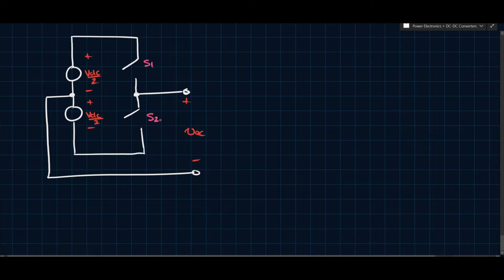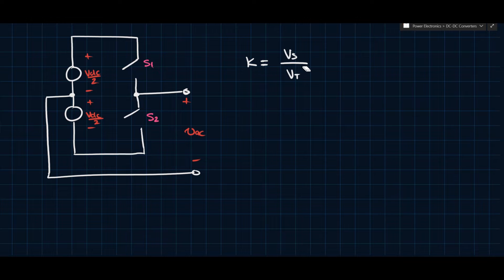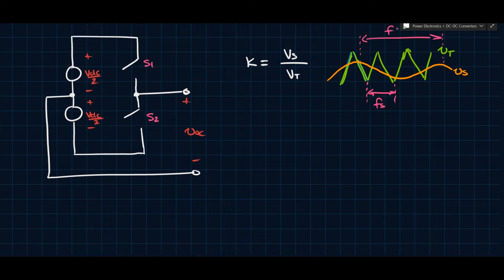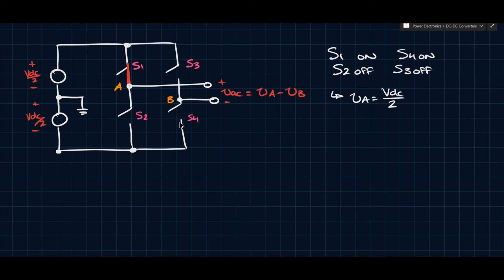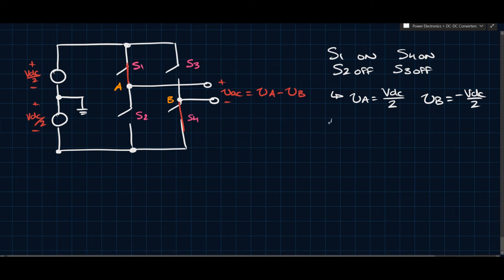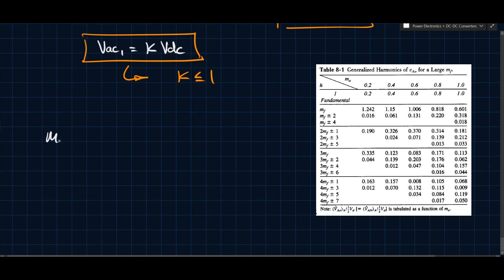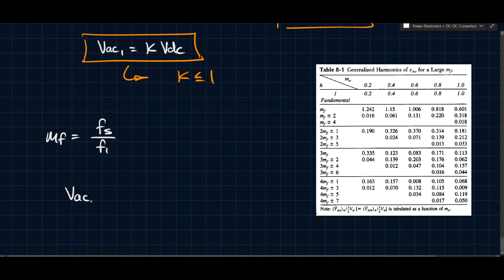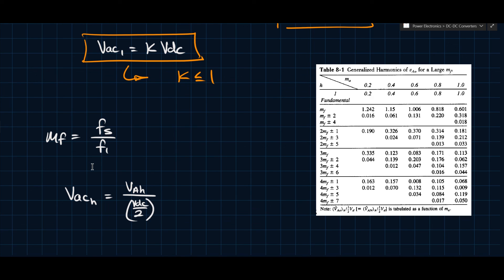DC-AC Converters: PWM Operation of Half-Bridge and Full-Bridge Converters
In this video, we take a look at how the half-bridge and full-bridge converters can operate using PWM, including an expression for the fundamental component of the ac-side voltage. We then show that the higher-order harmonics can also be calculated based on tabulated data.

Outline:
0:00 Analysis of Half-Bridge Converter
6:52 Magnitude of Fundamental Component in Half-Bridge Converter
10:09 Analysis of Full-Bridge Converter
16:50 Magnitude of Fundamental Component in Full-Bridge Converter
18:00 Higher Order Harmonics